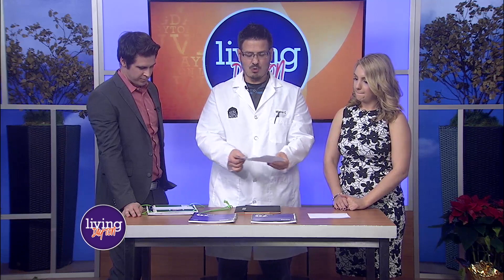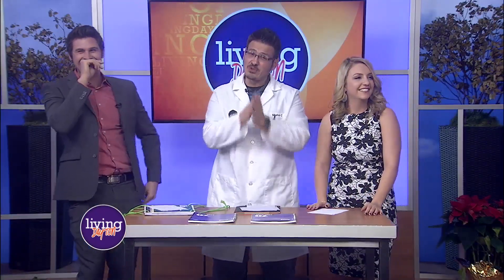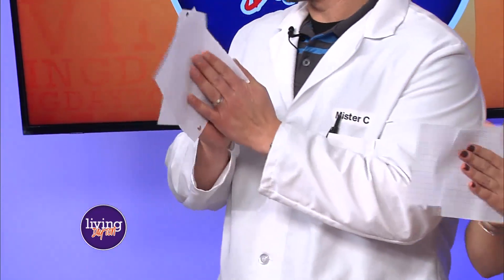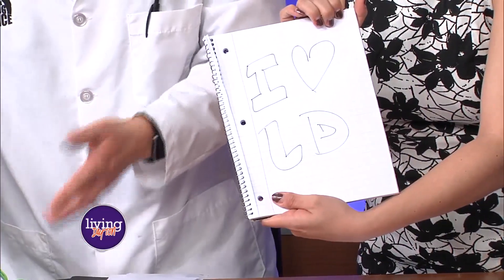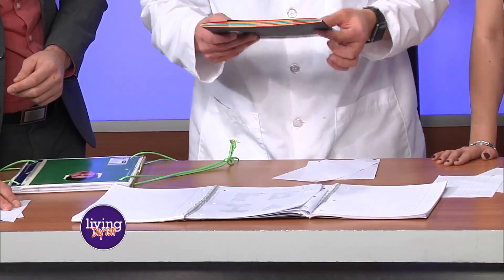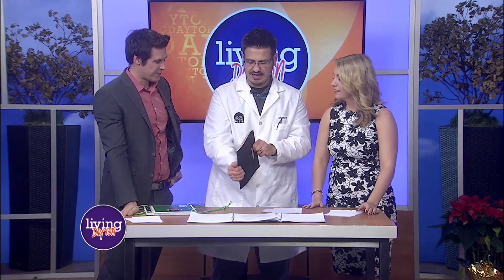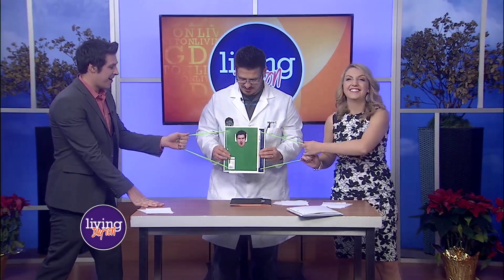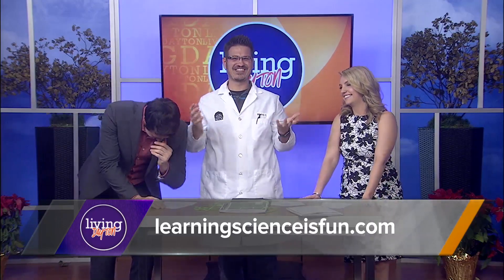Inseparable Books! The power of Friction | Mister C TV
Explore the Power of Friction using any two ordinary books or notebooks!  Notebooks are a necessity for every scientist no matter what the ages.  You record your data, observations and create graphs to understand information. One notebook just isn't enough...learning is always better with two notebooks.   Layer all of the sheets of paper one page at a time and before you know it...they'll become inseparable!  Unbreakable!  Unusable?  :)

Can you over come the friction between the books!

If you've made it this far down...you're a ninja!  Comment, "Official Friction Ninja!"